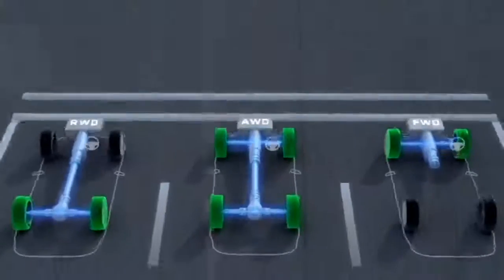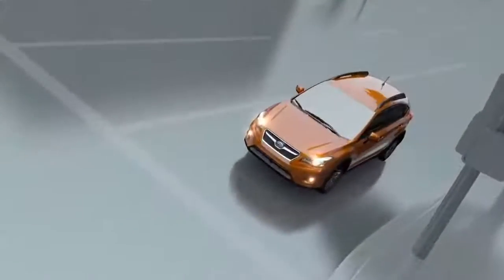Difference between FWD, RWD and AWD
Comments